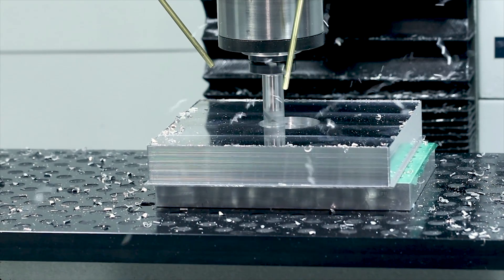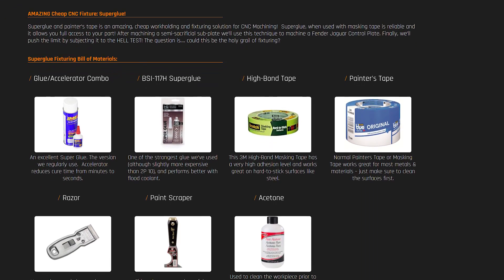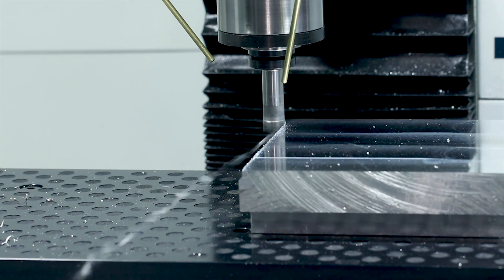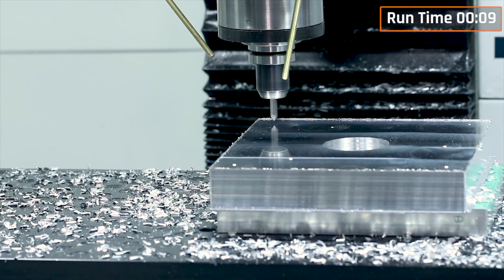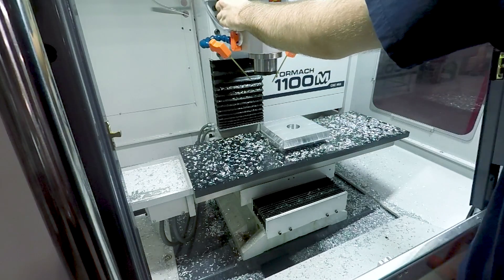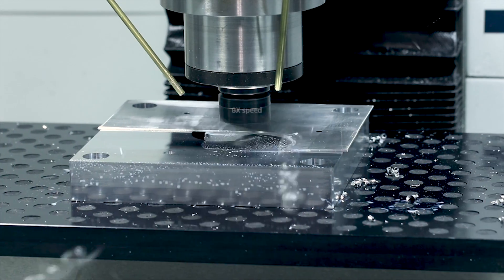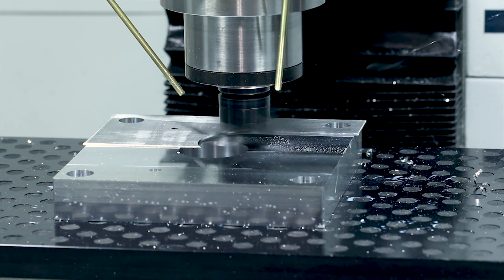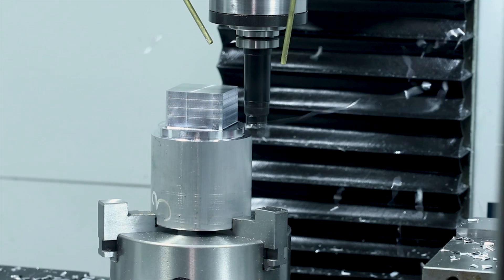Making a Lathe Chuck Subplate | WW222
While machining a tombstone for a pocket NC, Ed was inspired to make the job easier.  The lathe chuck on a mill table is great for workholding but who wants to mess with strap clamps if you don't have to? Let's machine a subplate for the lathe chuck so we can toss it on and bolt it down.  No more fuss.